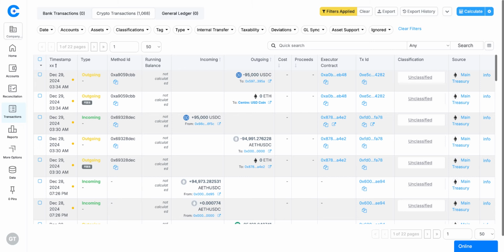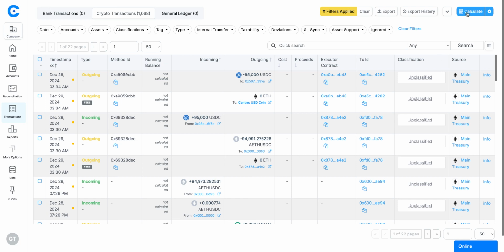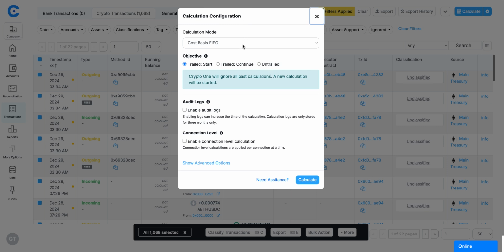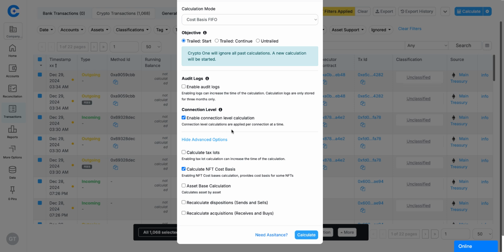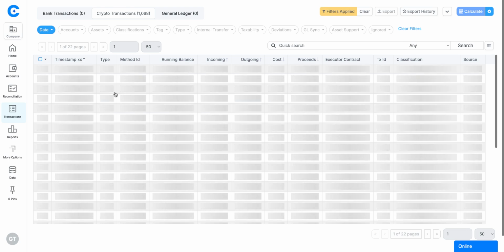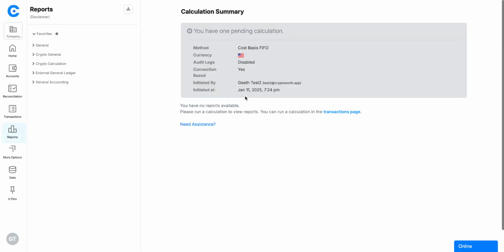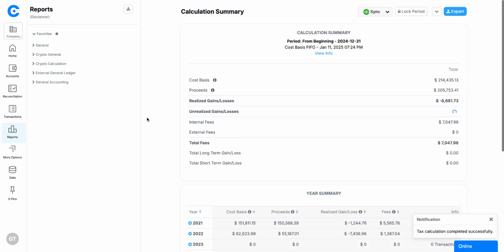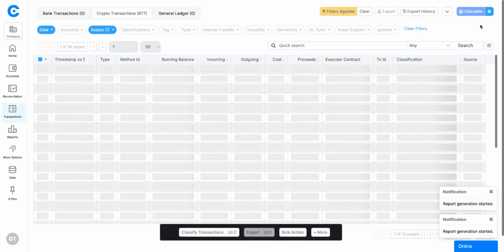Step-by-Step Running a Crypto Cost Basis Calculation in less than 5 minutes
In this tutorial, learn how to run a cost basis calculation in Cryptoworth. We'll show you how to calculate financial data like proceeds, capital gains or losses, and fees using Cryptoworth's powerful automation tools. By the end of this video, you’ll have accurate financial data for reporting and decision-making.

Why is running a cost basis calculation important?
Running a cost basis calculation ensures that your crypto transactions are accurately valued, enabling precise capital gains or losses reporting. This step is essential for financial reporting and compliance with tax regulations.

Cryptoworth is a powerful crypto accounting platform that streamlines transaction tracking, portfolio management, and tax reporting for crypto accountants and digital assets businesses.

📖 Read the full guide on running a cost basis calculation
🌐 Learn more about Cryptoworth

Looking to get started with Cryptoworth? Contact our team today for expert assistance and tailored solutions for your crypto accounting needs!